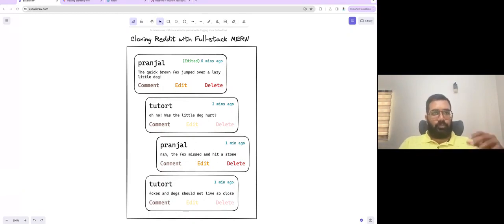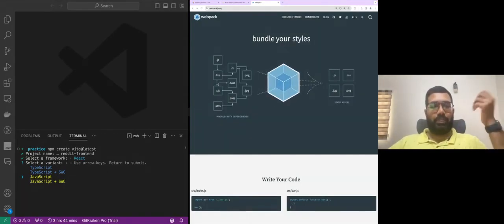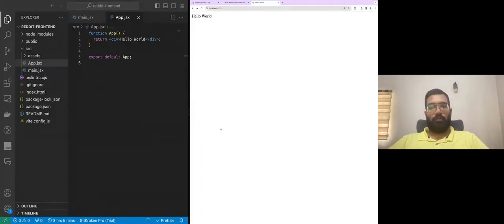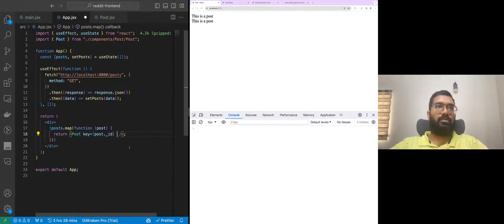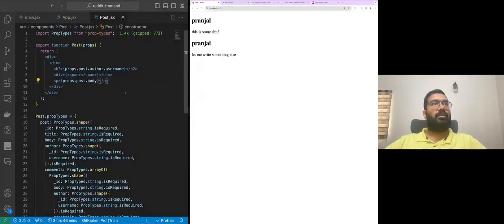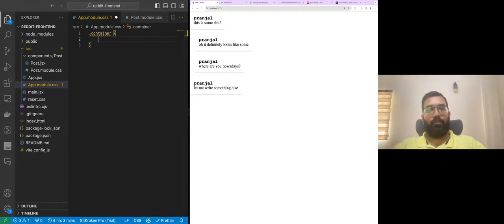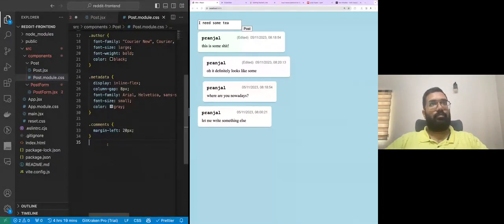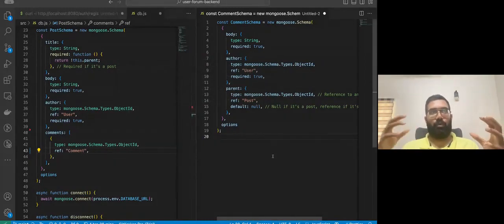Learn To Build Reddit Clone From Scratch- Part 2 | Full Stack (MERN) Project | Tutort Academy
In this tutorial- Learn To Build Reddit Clone From Scratch, we will teach you how to build a Reddit clone from scratch, using the powerful MERN stack. If you've ever wanted to design a social media platform like Reddit, this is the perfect project for you.

In this full stack project, we will cover everything you need to know to create a fully functional Reddit clone. We'll walk you through the entire process, step by step, so you can understand and implement each aspect of the project.

By the end of this tutorial, you'll have a solid understanding of how to build a full stack MERN application and create a social media platform similar to Reddit. Whether you're a beginner or an experienced developer, this project will provide valuable insights and practical experience.

Join us at Tutort Academy and embark on this exciting journey to expand your full stack development skills.

🔹About us: -

create a reddit clone with React JS, Next JS, Firebase v9,
Create social media website like Facebook
Create social Media website like Reddit
masterclass
Master MERN Stack Development
Build a Full Stack MERN App